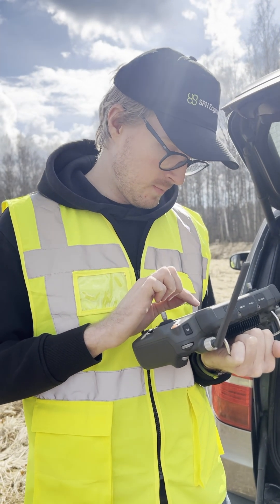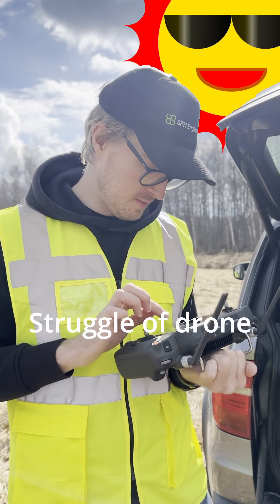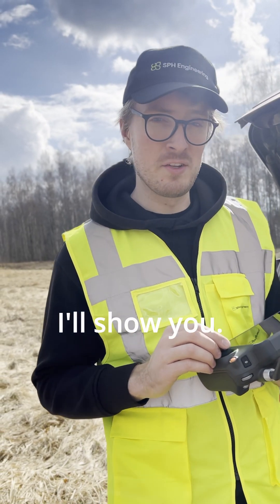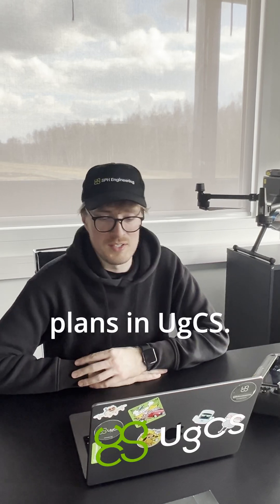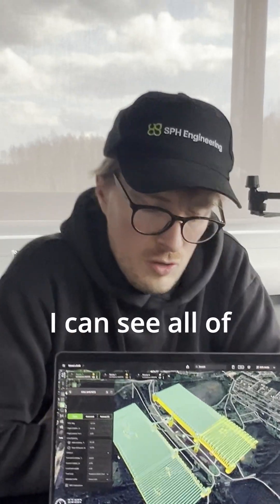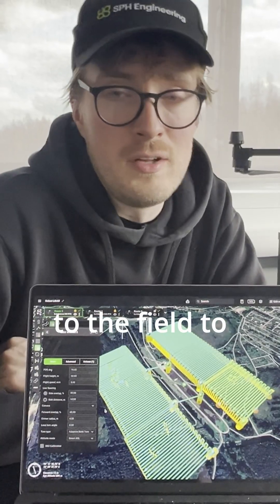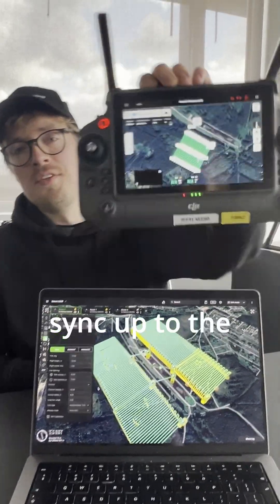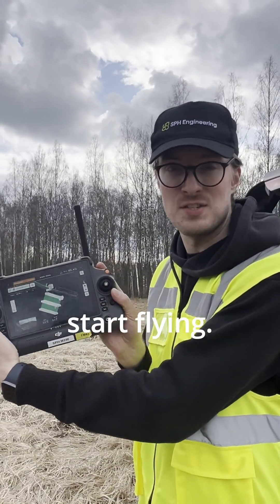Preplanning LiDAR flight plans with UgCS in full 3D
SPH Engineering an expert in drone technology development, providing UAV software solutions, integration services, and custom development to advance drone applications for surveying, data collection and processing, and entertainment.

Founded in 2013 in Latvia (EU), SPH Engineering has a global customer and partner network in over 150 countries.

***Core technologies developed by SPH Engineering***

 - UgCS: Flight Planning & Control = One of the world's leading flight-planning software for complex drone surveys.
 - Integrated Systems = The core technology - SkyHub enables the advanced integration of drones, diverse sensors, and the UgCS software, expanding the capabilities of geophysical, hydrographic, industrial, archaeological surveying and environmental monitoring.
 - Drone Show Technologies = Leading solution to manage drone light shows for entertainment and advertisement.
 - Data Processing = Solutions for image, point cloud, geophysical data processing, and delivering essential technologies to facilitate your drone-based business.
 - Custom Development = Knowledge-based services to implement, integrate and develop technologies for the drone industry.